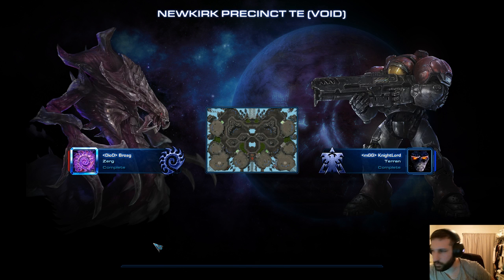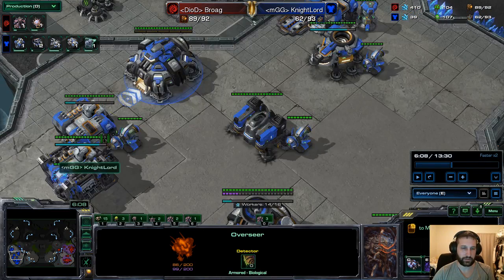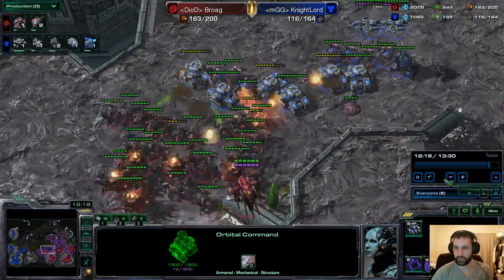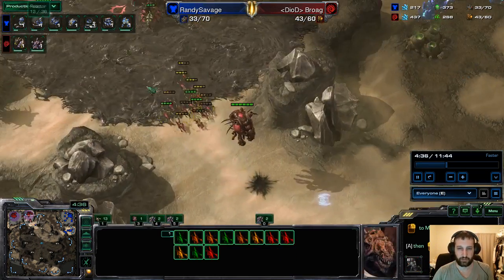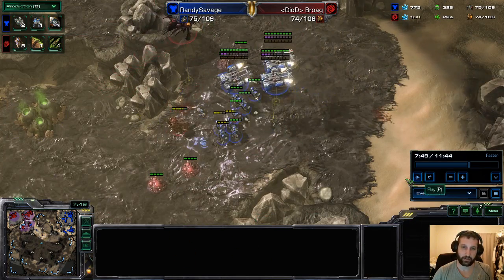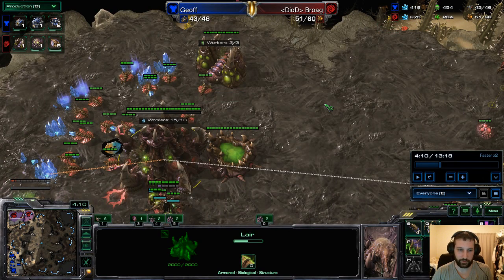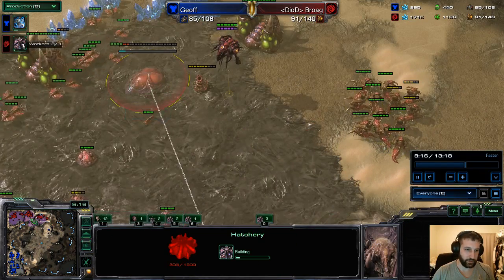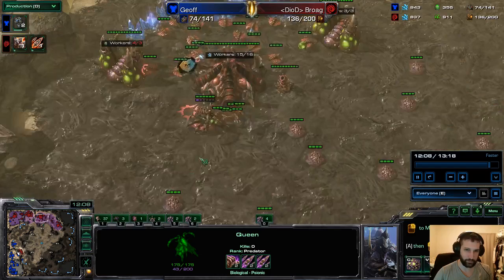Replay Analysis for Broag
I take a look at three of Broag's ladder games and offer some commentary, focusing primarily on builds and mechanics.